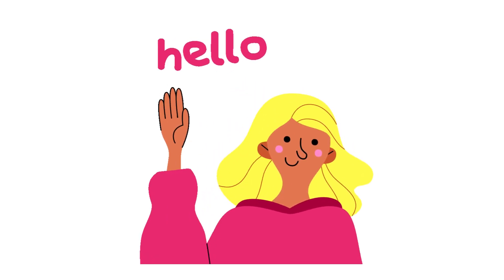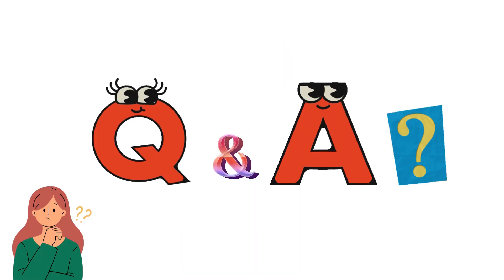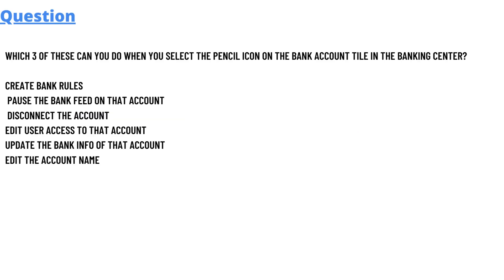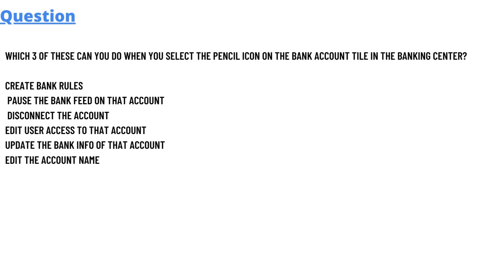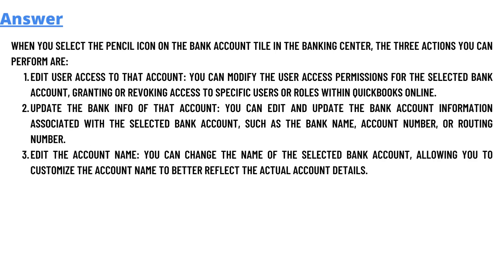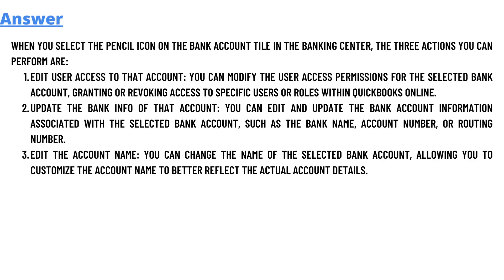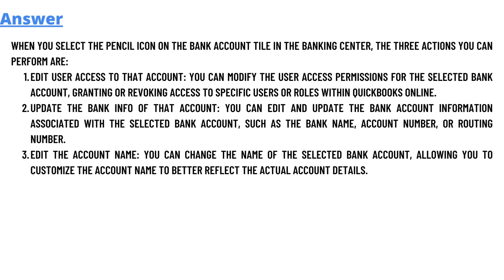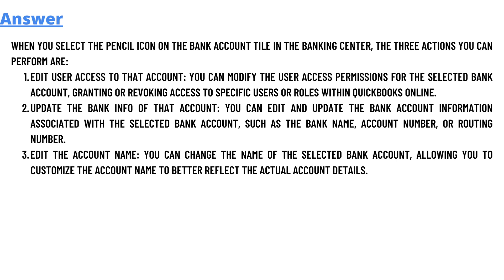Which 3 of these can you do when you select the Pencil icon on the bank account tile in the Banking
Which 3 of these can you do when you select the Pencil icon on the bank account tile in the Banking center?
Create bank rules
 Pause the bank feed on that account
 Disconnect the account
Edit user access to that account
Update the bank info of that account
Edit the account name